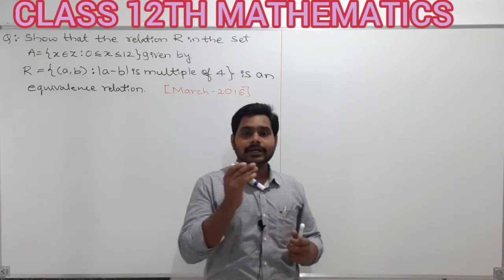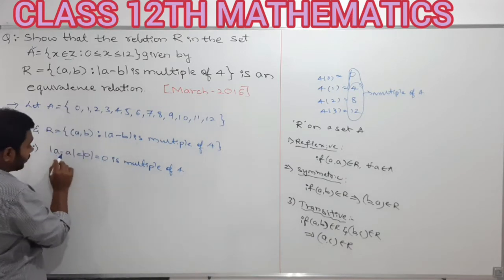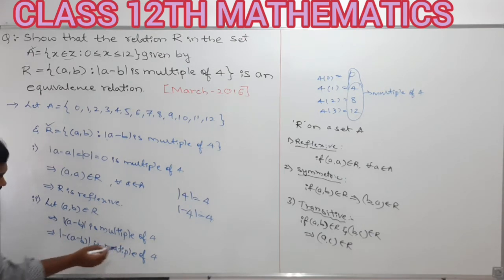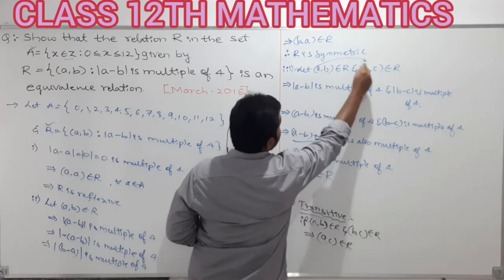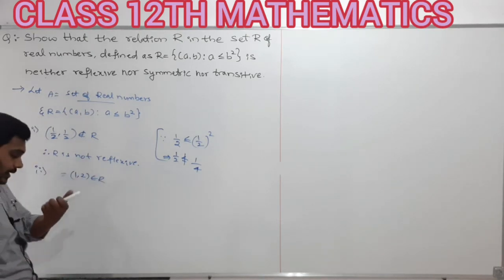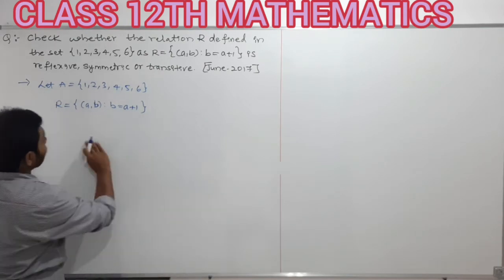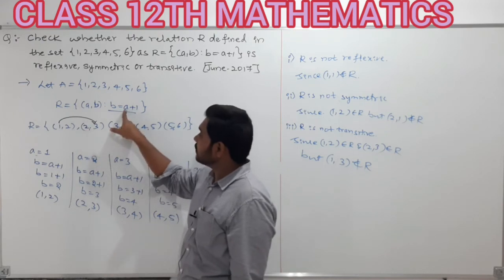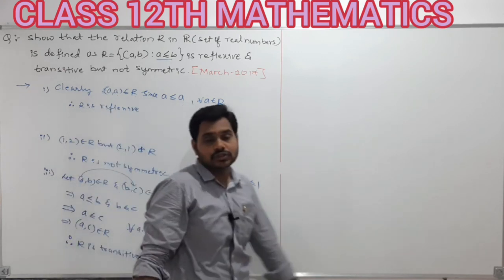CLASS 12TH MATHEMATICS ( RELATIONS AND FUNCTIONS)[ PART - 7]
SHOWING THE GIVEN RELATION AS EQUIVALENCE RELATION .